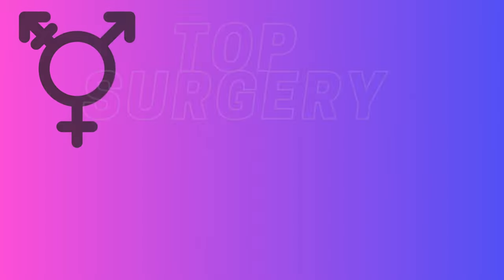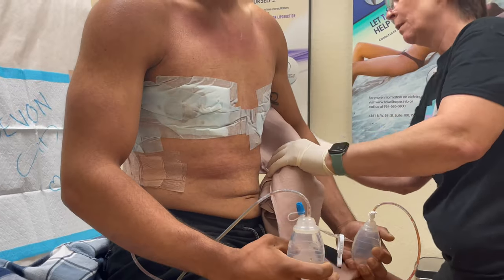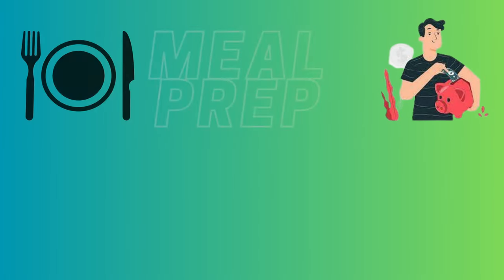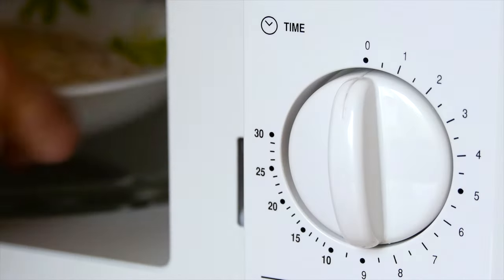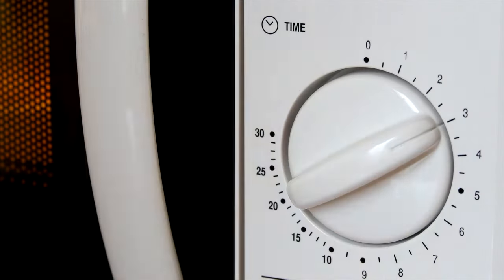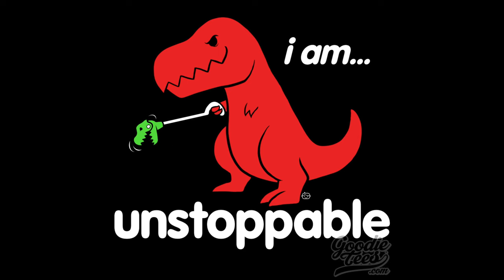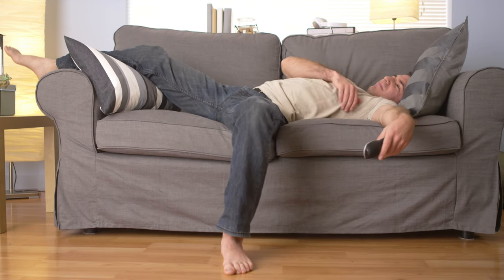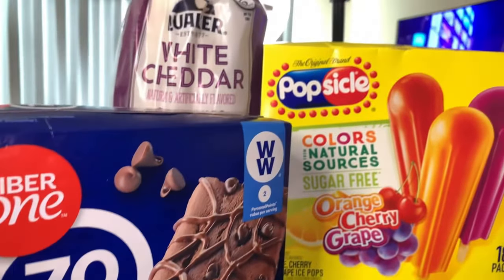Top surgery survival guide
JOIN MEMBERSHIP TO MY CHANNEL
(EARLY ACCESS TO MY VIDS + EXCLUSIVE POSTS )

USE CODE DEVON OR THIS LINK FOR DOPE SUPPLEMENTS 💪
(PRE WORKOUT PROTEIN POWDER ETC.) ⬇️